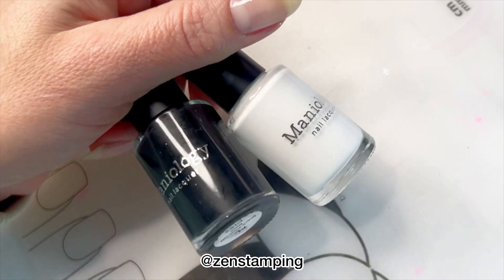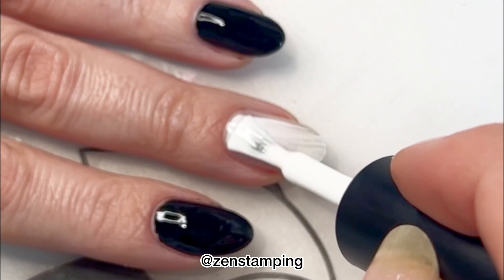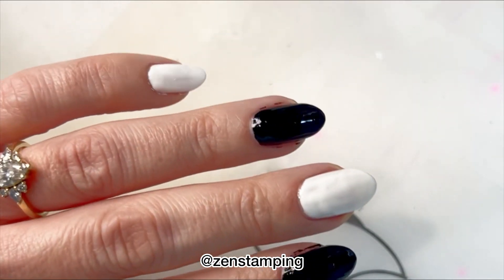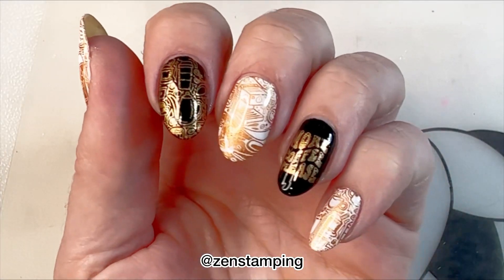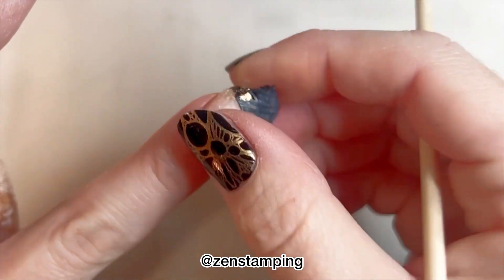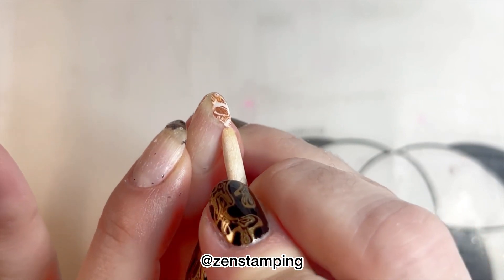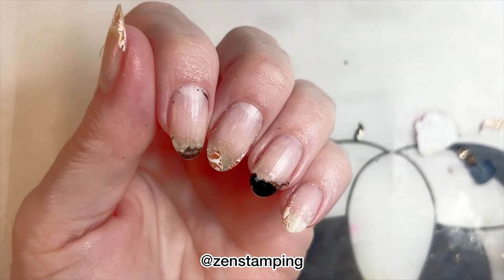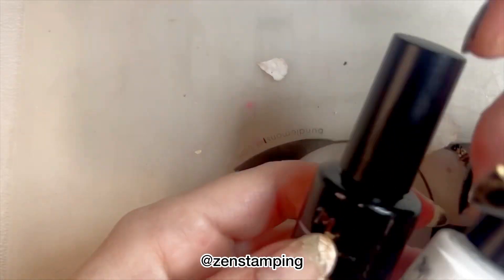Review of Maniology Black and White Peel Off Base Coats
Here’s an experiment with the new Maniology peel off base coats in white and black. I wasn’t impressed.